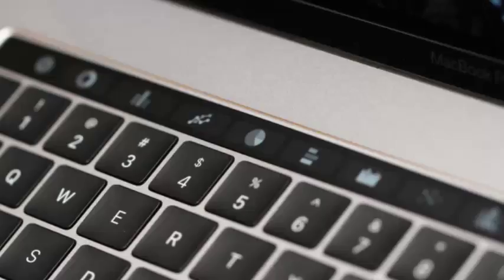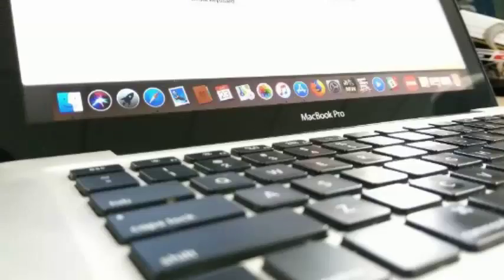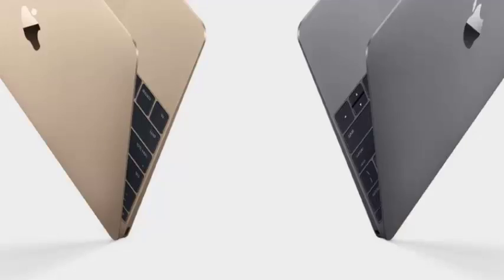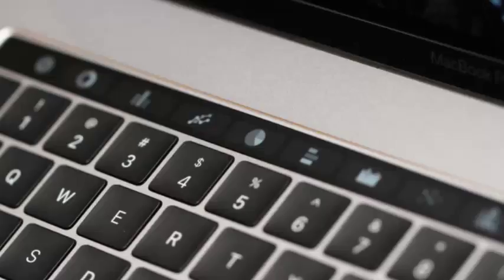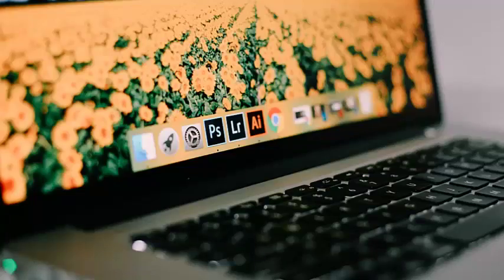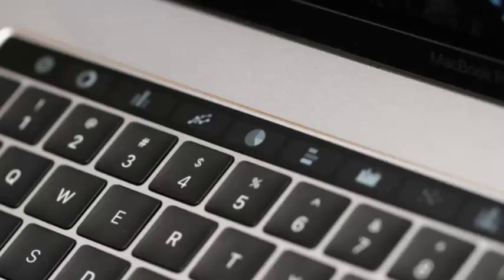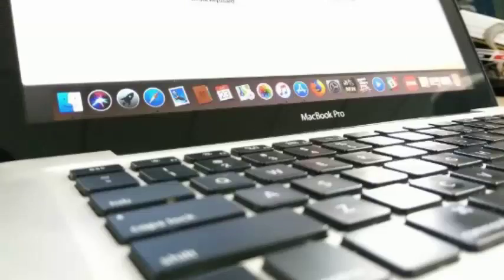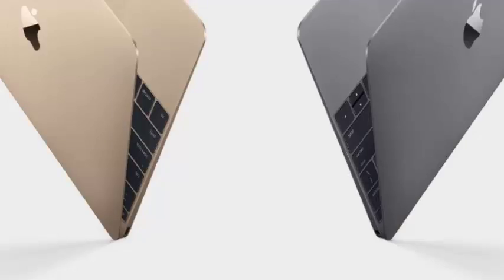'Apple' THAT'S SOME NICE GESTURES Find out what new policy Apple is applying for its customers here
Apple will repair busted keyboards on recent MacBooks and MacBook Pros for free In 2016, Apple redesigned the keyboard of the MacBook Pro. It has not gone as well as they probably expected.

Complaints about key failures began to appear quickly. Some keys had a tendency to get stuck in their place; others move freely, but they simply do not respond.

Two years and a subsequent lawsuit, Apple officially recognizes the problem with a free keypad repair program.

What if you already paid Apple for fixing your keyboard? Call them. According to this support page, they plan to reimburse the previous repair charges.

Apple says that the following models are eligible:

MacBook (Retina, 12 inches, early 2015)
MacBook (Retina, 12 inches, early 2016)
MacBook (Retina, 12 inches, 2017)
MacBook Pro (13 inches, 2016, two Thunderbolt 3 ports)
MacBook Pro (13 inches, 2017, two Thunderbolt 3 ports)
MacBook Pro (13 inches, 2016, four Thunderbolt 3 ports)
MacBook Pro (13 inches, 2017, four Thunderbolt 3 ports)
MacBook Pro (15 inches, 2016)
MacBook Pro (15 inches, 2017)
To begin the process, you will need to take your affected laptop to an authorized service provider or an Apple retail store, or mail it. They will examine it to make sure it's really the keyboard's fault (read: to make sure you do not spill a cup of juice on it or something), then replace the affected key or change the entire table. Unfortunately, this repair is usually not fast (first you have to remove almost everything else from the computer), so expect to be without your laptop for a few days.